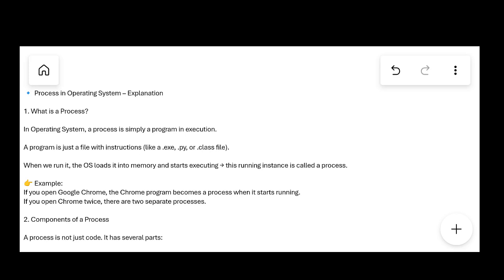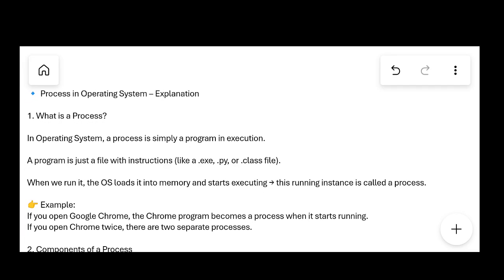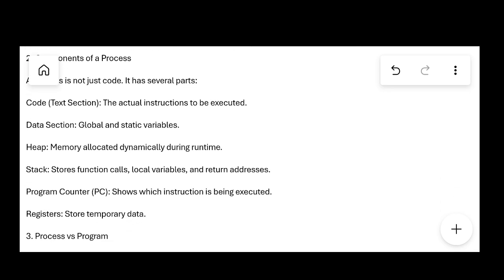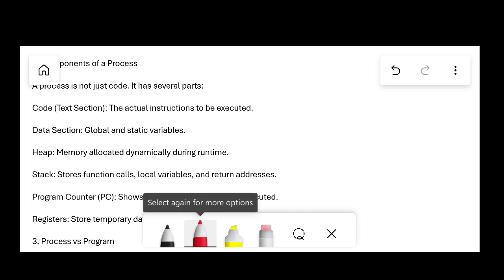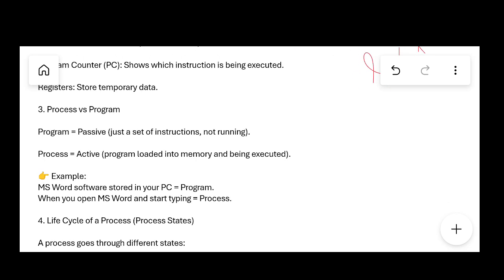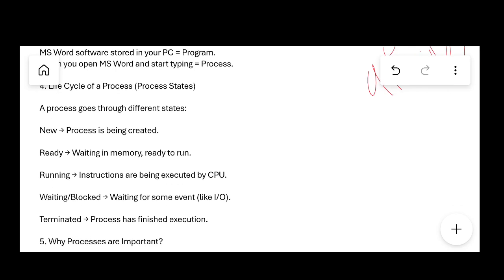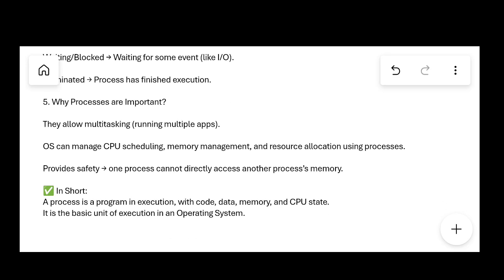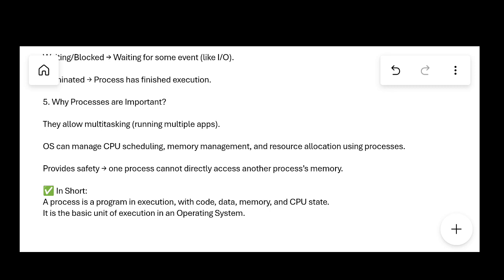Process in Operating System | Easy Explanation with Examples for Students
Welcome to CodingTheoryGuru 🎓

In this video, we will explain Process in Operating System in the most simple and student-friendly way.

👉 What you’ll learn in this video:

What is a Process in OS?

Difference between Program and Process.

Components of a Process (Code, Data, Heap, Stack, PC, Registers).

Process Life Cycle / States (New, Ready, Running, Waiting, Terminated).

Why Processes are important in Operating System.

Real-life analogies for better understanding.

⚡ A Process is simply a program in execution and is the most important concept in Operating System. This topic is very useful for Computer Science students, exams, and interviews.

📌 Watch till the end for a clear and simple explanation.